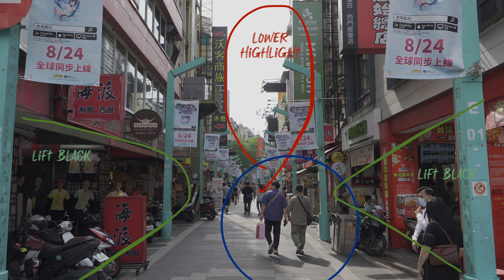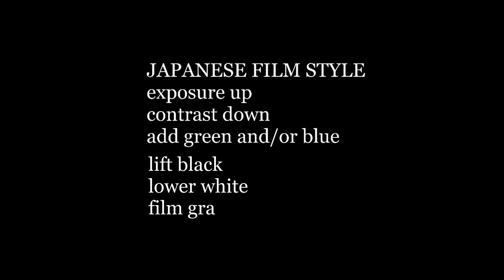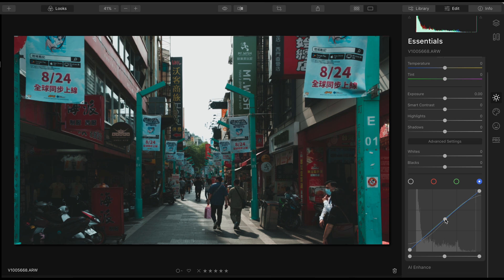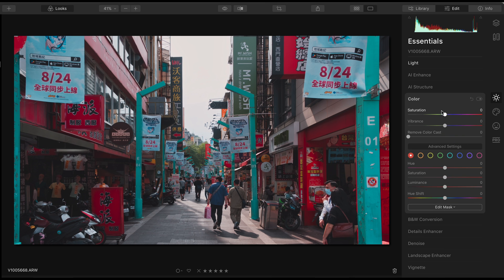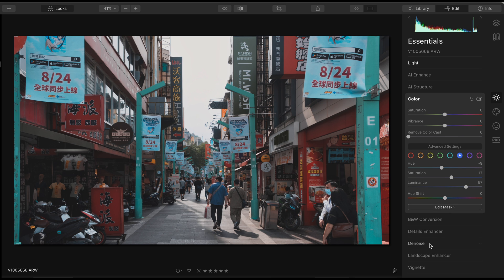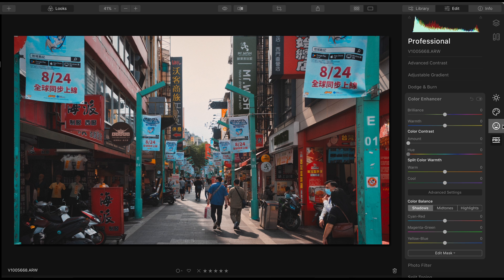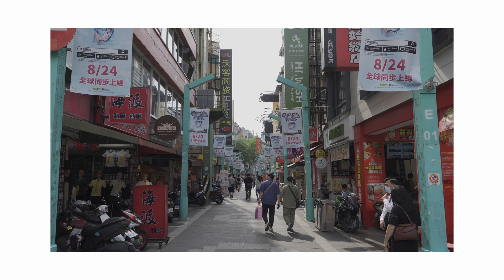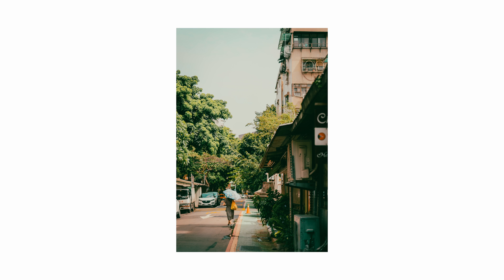Photo Editing Tutorial: How to edit Japanese film style photography?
In this photo editing tutorial, I'm going to show you how to edit Japanese film style photography. You might notice Japanese film style always have a green or blue tone with slight overexposure, and I'm going to show you exactly how to achieve that. (I demonstrated with Luminar 4, but you can edit with any software.)